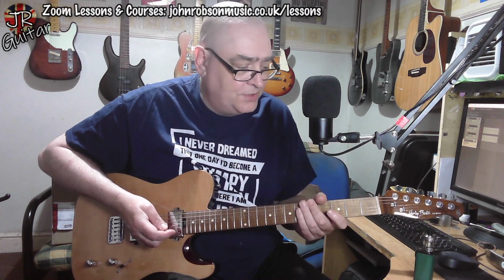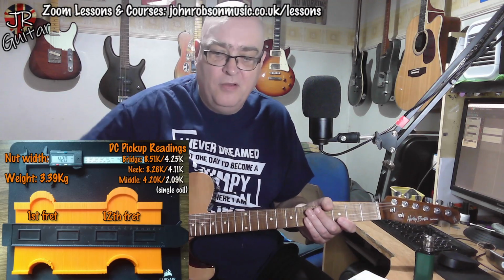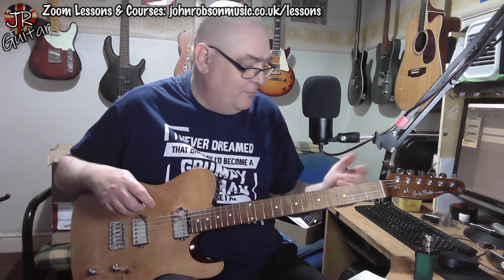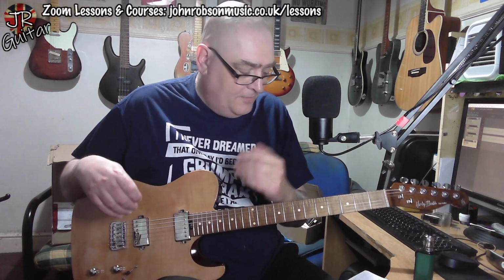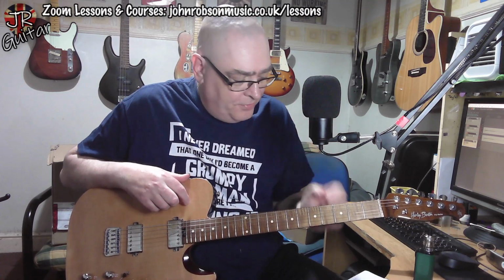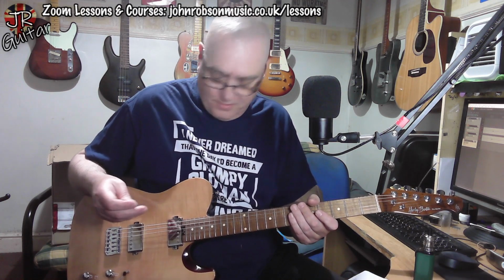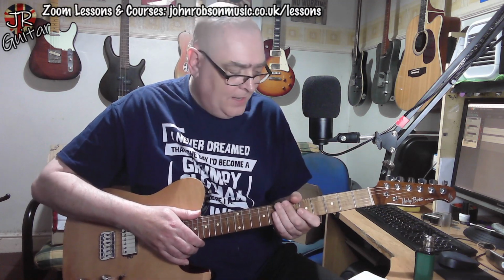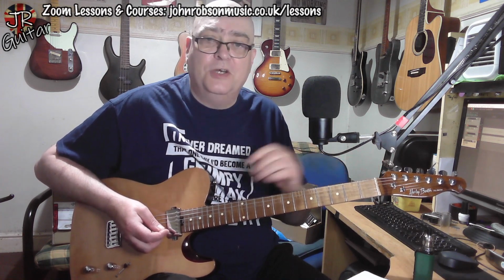Harley Benton Fusion T HH HT Review & Demo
I'm always a sucker for a HH Tele style guitar. Today I check out a HarleyBenton Fusion T... Boutique instrument on a budget? Check out the spec below